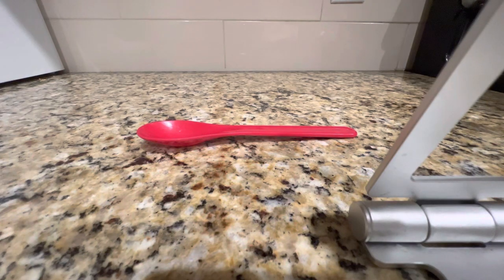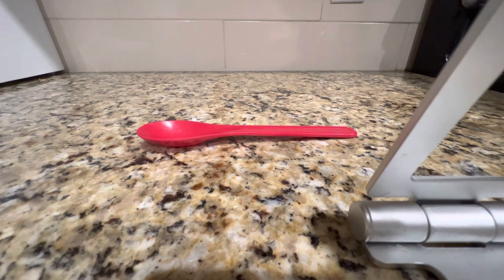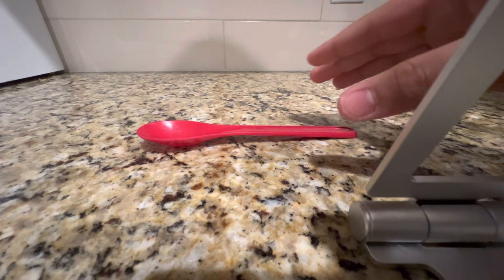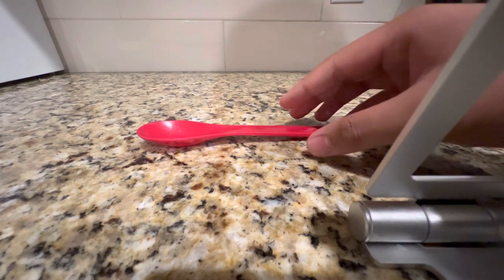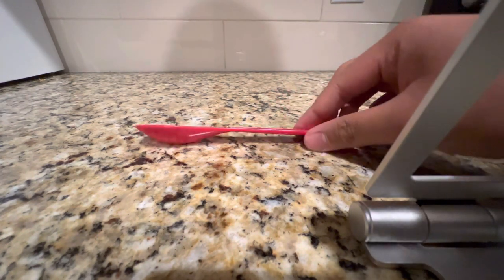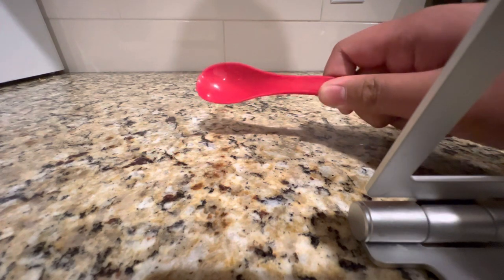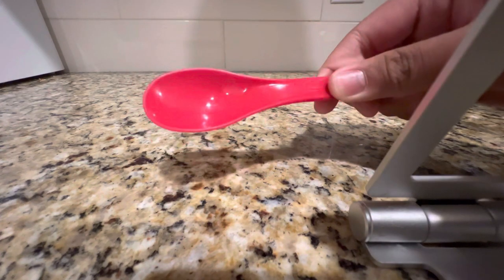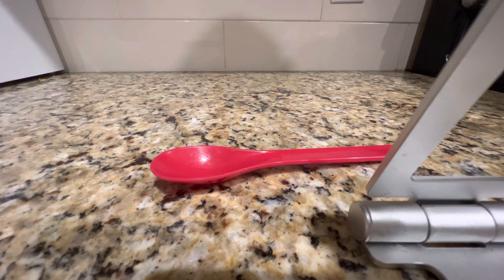Step by Step procedure on how to pick up a red spoon